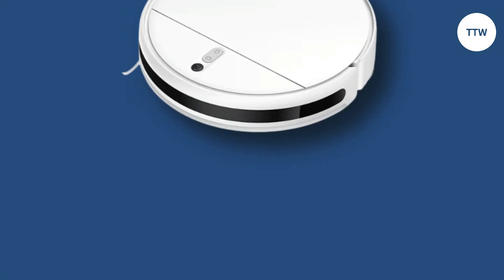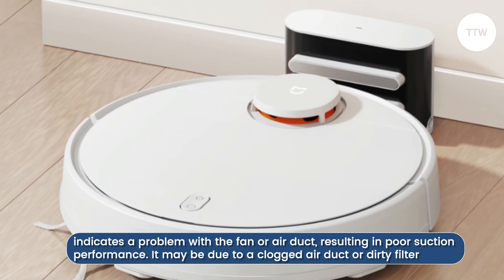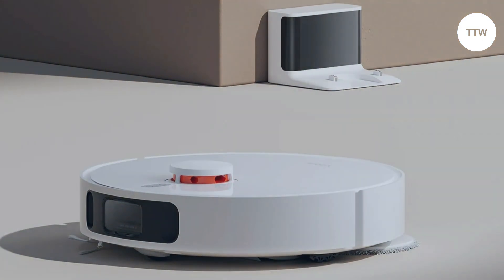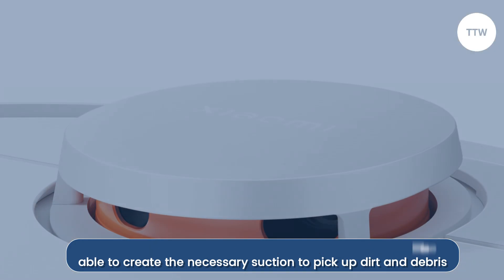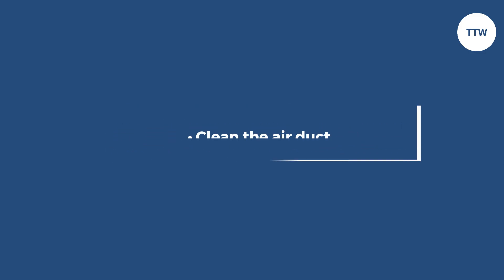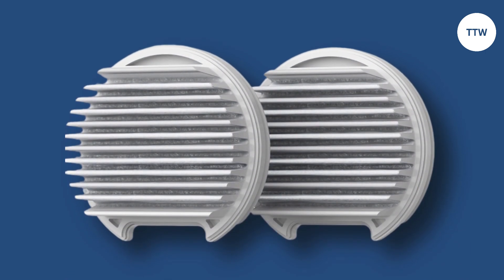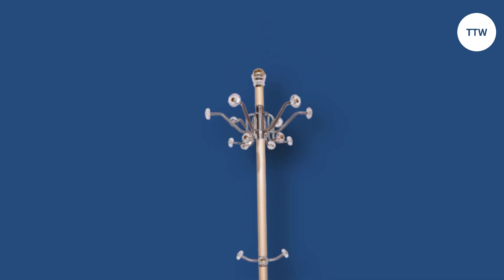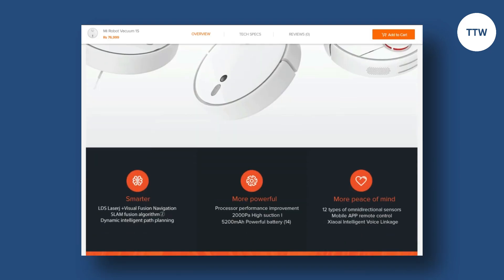Xiaomi Vacuum Cleaner Error Code 18 – Analyzing Origins, Remedies, and Effective Fixes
Xiaomi Vacuum Cleaner Error Code 18 – Analyzing Origins, Remedies, and Effective Fixes (Resolve the Challenge). In today’s video, we will be talking about error code 18 in the Xiaomi vacuum cleaner, its causes, and how to fix it.

Error code 18 in the Xiaomi vacuum cleaner indicates a problem with the fan or air duct, resulting in poor suction performance. It may be due to a clogged air duct or dirty filter.

The following are some of the common Causes of the error code 18 in the Xiaomi vacuum cleaner
• Clogged air duct
• Dirty filter
• Damaged fan
• Obstruction in air duct

Let’s look at the best solutions you can apply to fix error code 18 in the Xiaomi vacuum cleaner
• Clean the air duct
• Clean or replace the filter
• Check for obstructions
• Check the fan
• Reset the vacuum cleaner